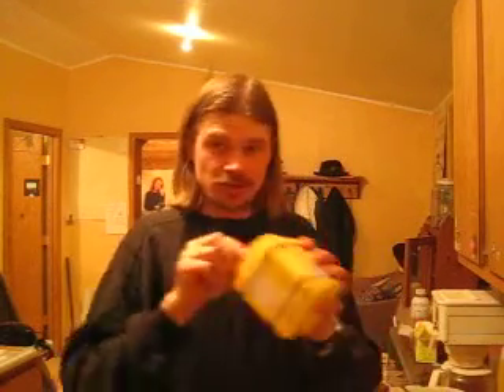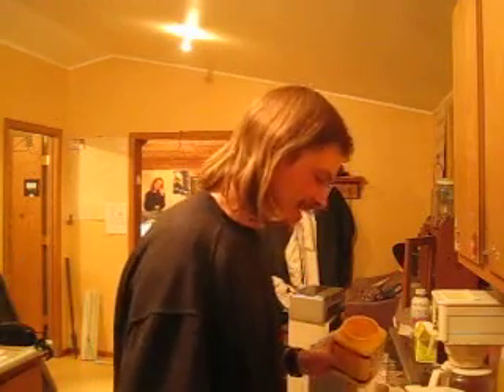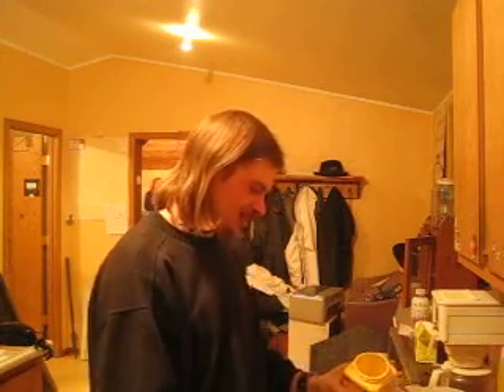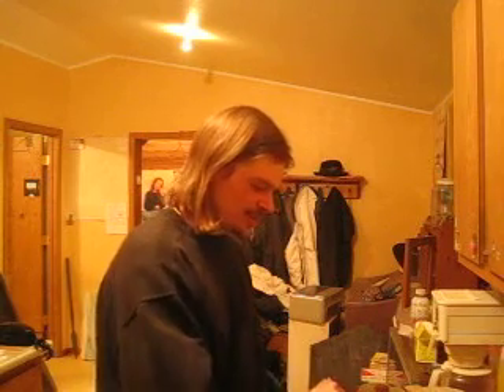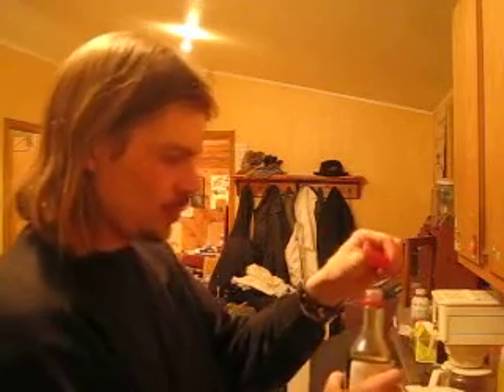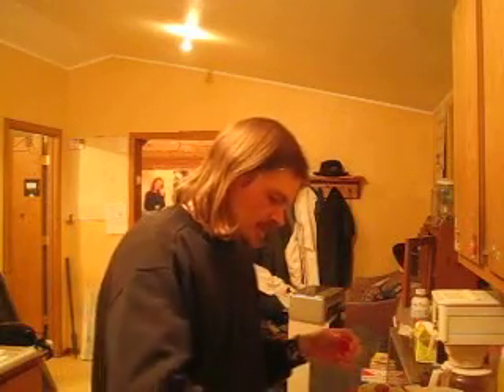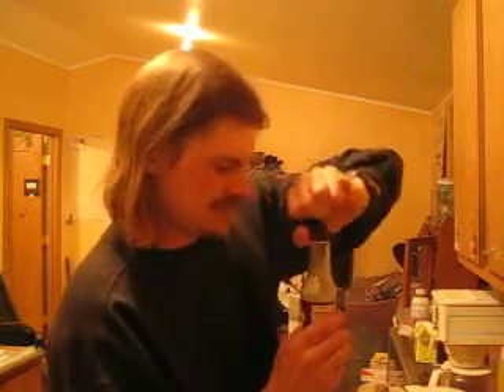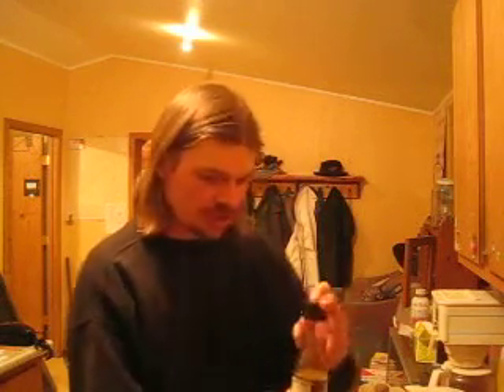curry part two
I coontinue with the how to make curry series.